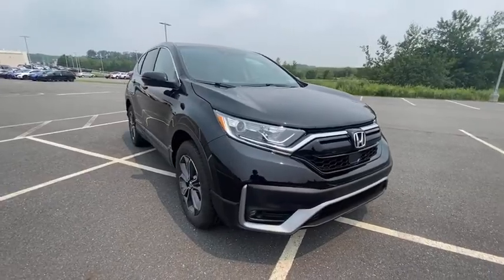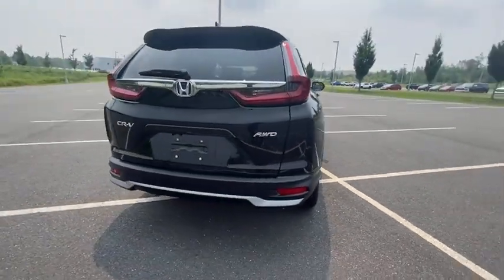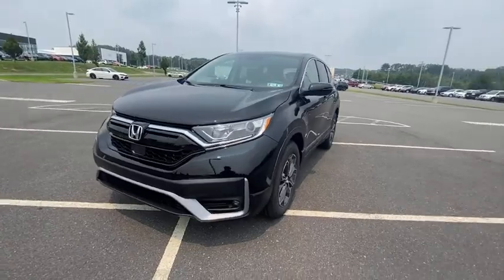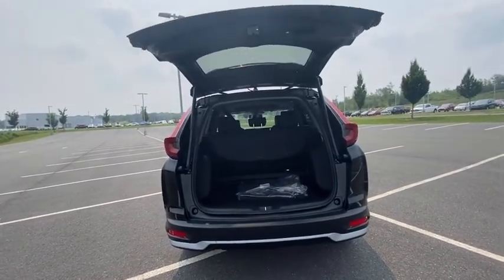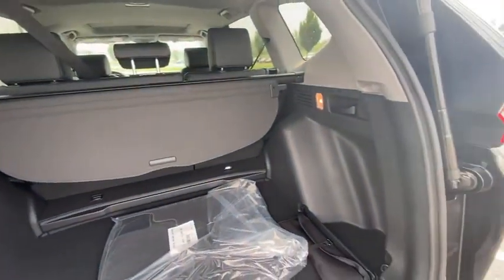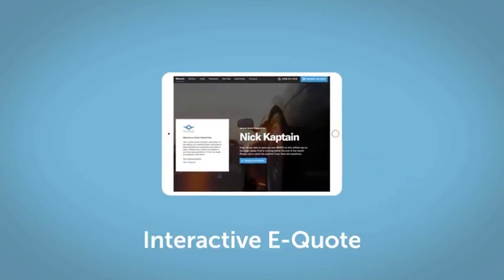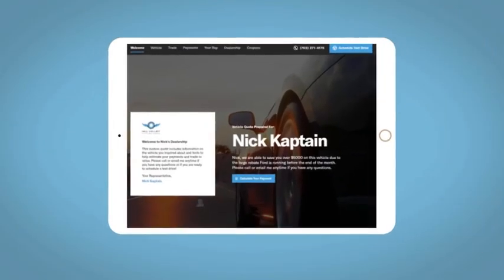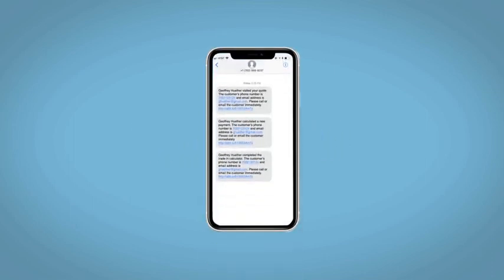2021 Honda CR-V Altoona, Bedford, Hollidaysburg, Tyrone, Huntingdon, PA J683532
CRYSTAL BLACK PEARL New 2021 Honda CR-V available in Altoona, Pennsylvania at Altoona Honda. Servicing the Bedford, Hollidaysburg, Tyrone, Huntingdon, PA area.

Altoona Honda
201 Valley View Blvd